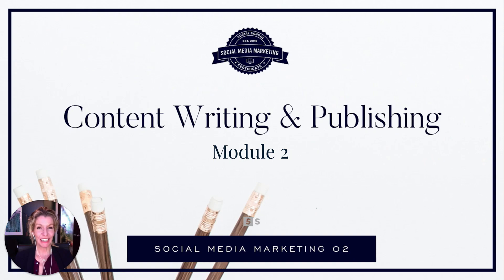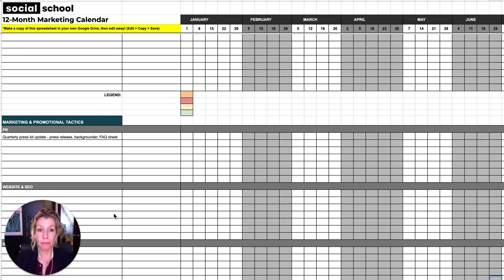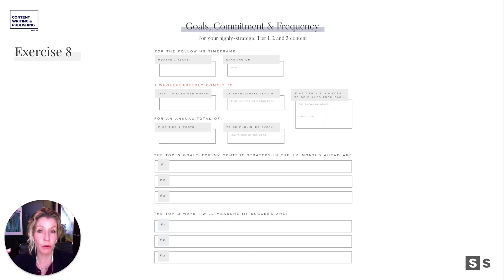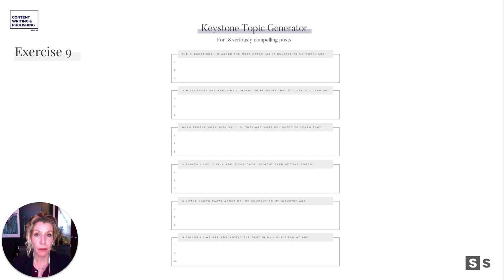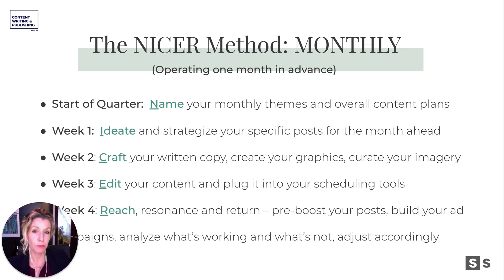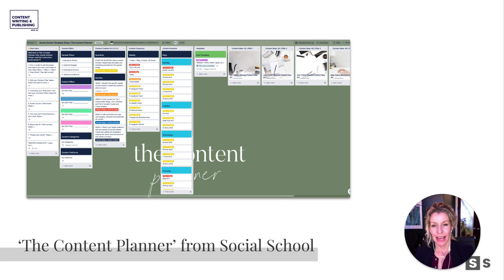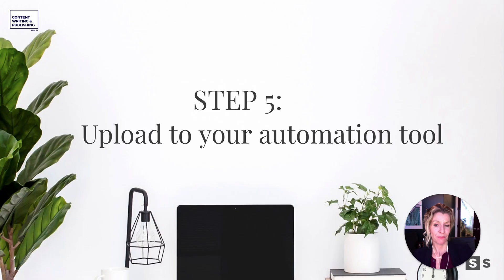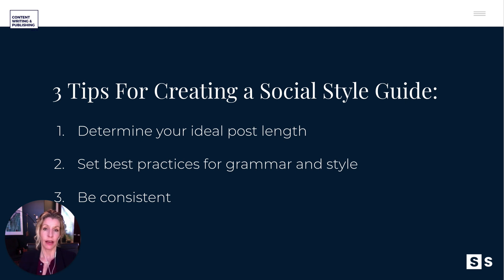[Social Media Certificate - Course 02] Content Writing and Publishing - Module 2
The meat and potatoes of content marketing takes place in Module #2.

Craft magnetic key messages, spectacular social soundbites and punchy hooks and headlines while mapping out your content themes and campaigns over the course of the year.

OUTLINE:

- PLATFORMS, PILLARS & CATEGORIES - Mapping out your content themes over the course of the year
- THE KEYSTONE CONTENT PLAN - Discover the ultimate formula for bringing your ‘pillar’ content to life week after week, and seamlessly filling your post bank along the way
- WEEKLY & QUARTERLY CONTENT CALENDARS - Map your social marketing from top to bottom using world-class planning tools and scheduling software
- THE MAKINGS OF A PERFECT POST - Hook your audience with punchy headlines, hooks and hashtags
- SOCIAL STYLE GUIDE - Your go-to formatting, tagging and language do’s and don’ts
- CAMPAIGN SPRINGBOARDS - Dreaming up your world-class creative campaigns by season, event or inspiration